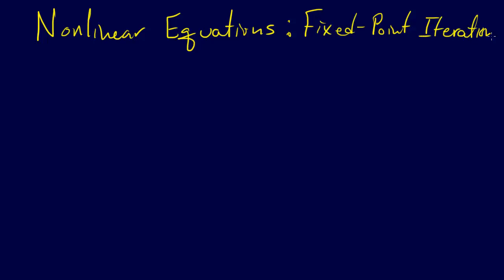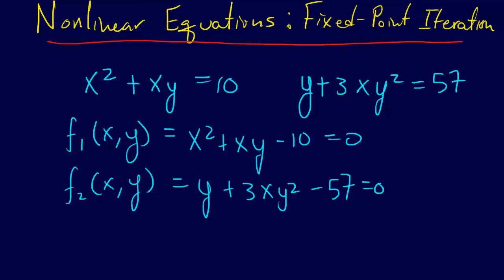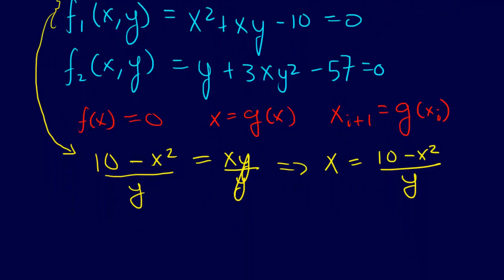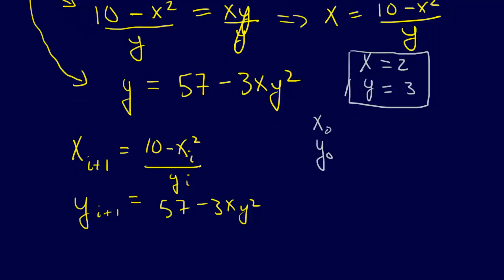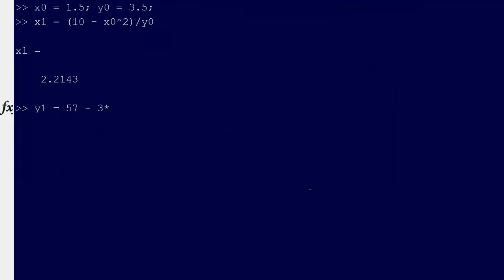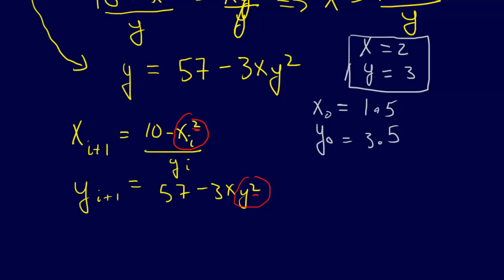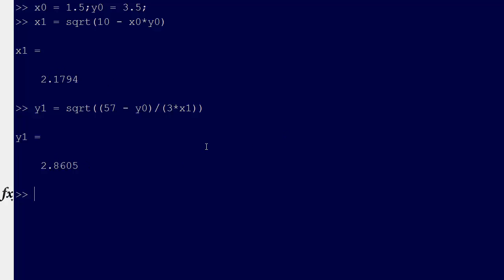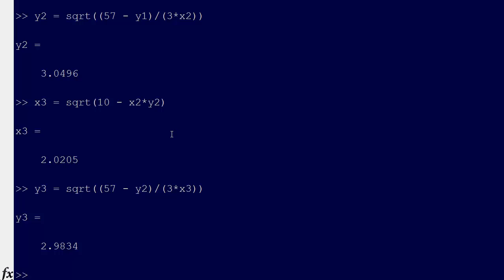2.3.2-Roots: Nonlinear Systems Fixed Point Iteration